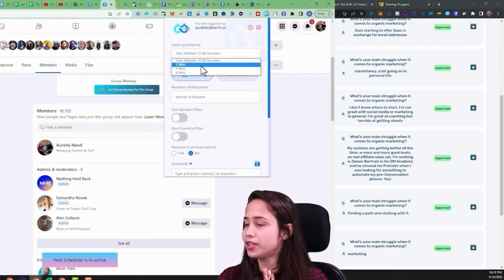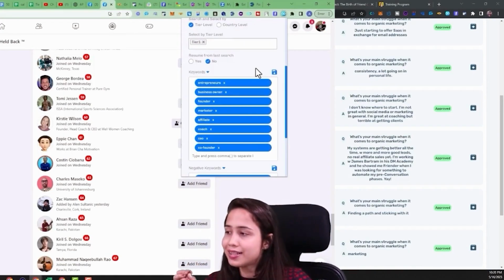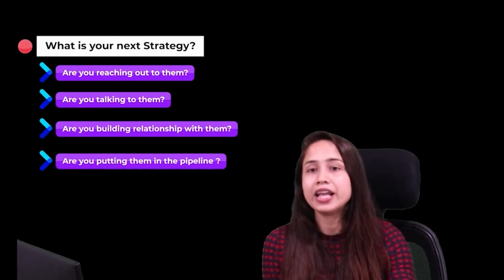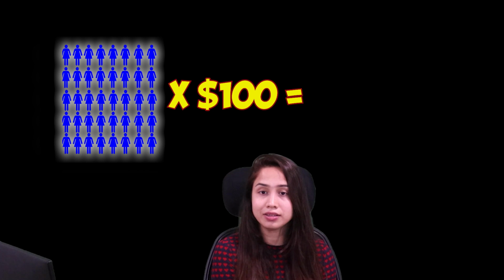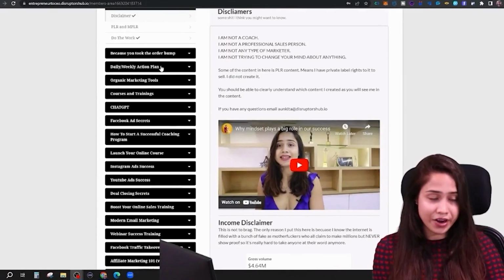The Path to Financial Freedom: Growing Your Business Without Paid Ads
Are you ready to take your business to the next level without breaking the bank?

In this game-changing video, we'll show you how to supercharge your lead-generation efforts without spending a dime on paid ads. Say goodbye to costly marketing campaigns and hello to a flood of free leads!

In this video, you'll find some game-changing strategies to dominate your Facebook marketing Like
📌Keywords = Goldmine: We'll show you how to get leads actively seeking your products or services.

📌Time-Saving Hacks: Time is money, and we've got your back. Learn powerful automation techniques and time-saving hacks that will streamline your lead-generation process, allowing you to focus on what truly matters.

📌Group Power: Discover the untapped potential of online communities and groups. We'll guide you through strategies to leverage these platforms to your advantage and turn group members into loyal customers.

📌Free Leads from Competitors: Learn the insider secrets to harnessing your competitors' advertising efforts to drive leads straight to your doorstep. We'll reveal the tactics that will leave your competitors scratching their heads!

***Join our news letter where we share insights about business, technology, life and mindset***

Join my monthly membership to get access to organic marketing tools and marketing resources here :

***LEARN MORE ABOUT OUR ORGANIC MARKETING TOOLS AND PAID PARTNER PROGRAM***